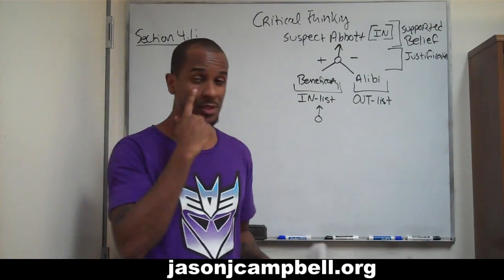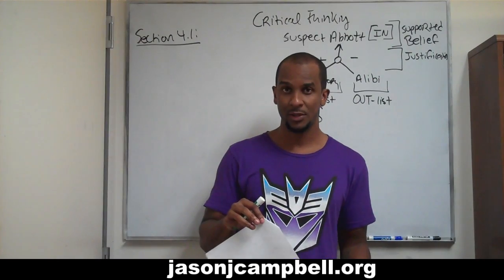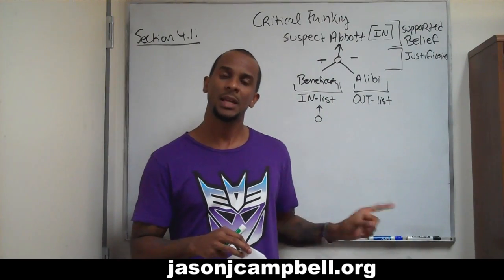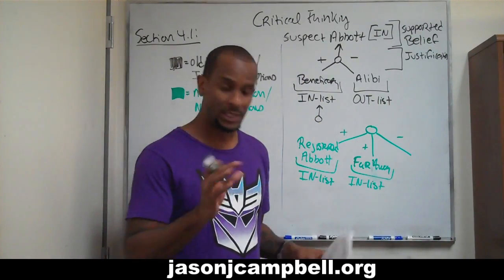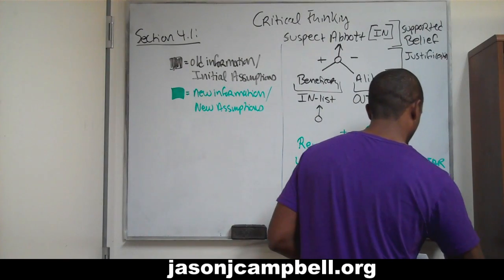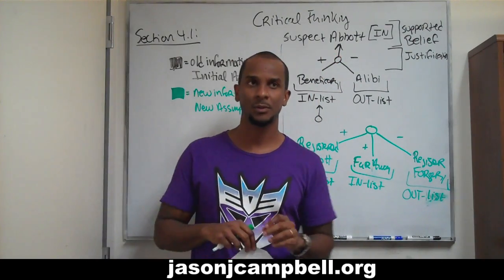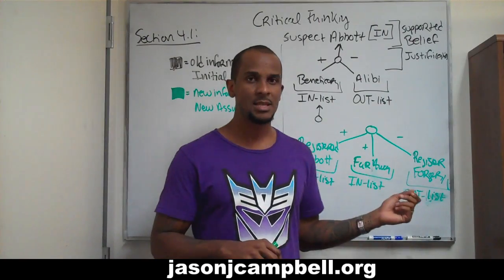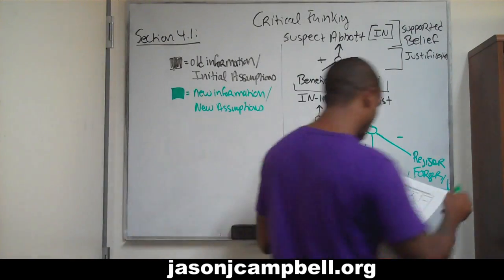41. Critical Thinking: Section 4.1: Introduction to Nonmonotonic Logic